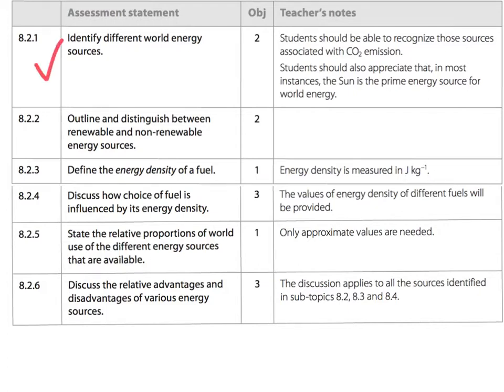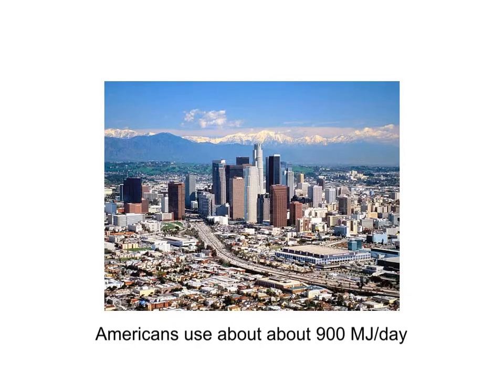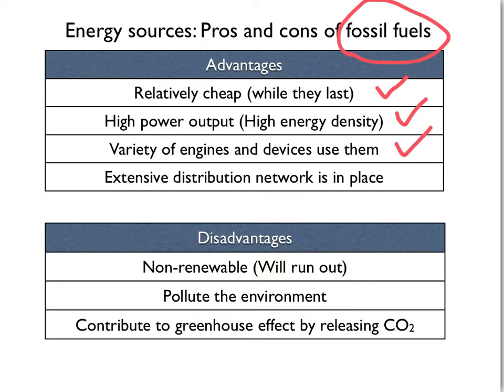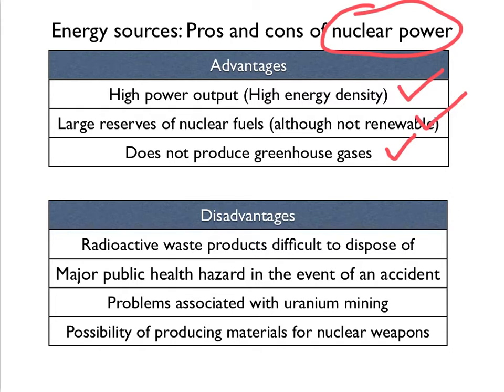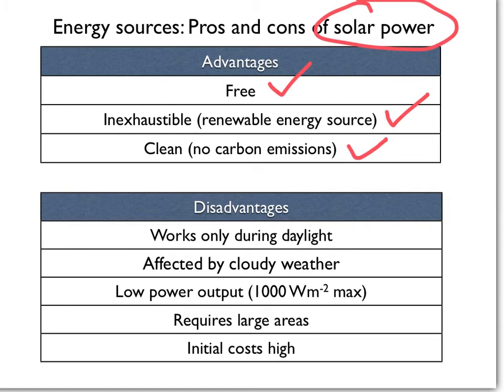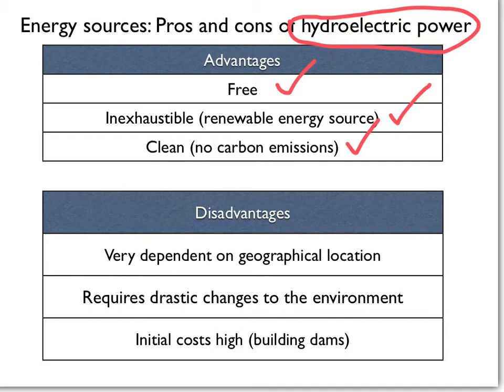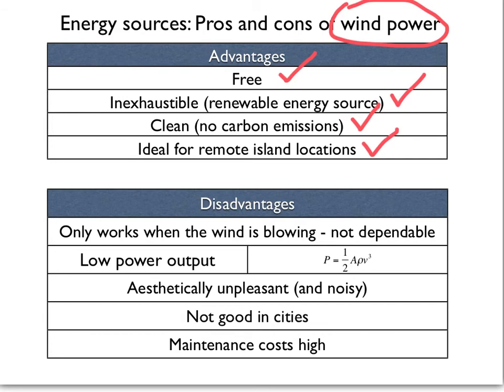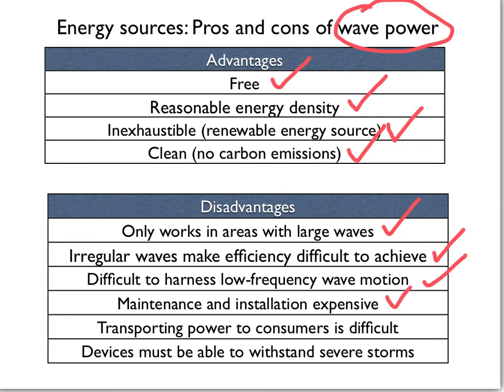Topic 8.2 Screencast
These notes, for my IB Physics Two students, are meant to accompany Tsokos Chapter 7.1 pages 417 to 418.